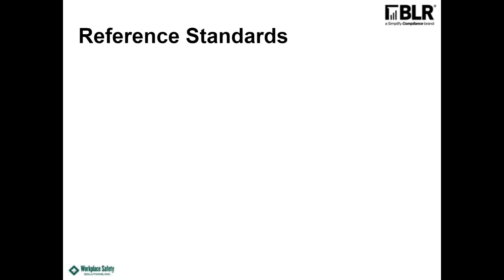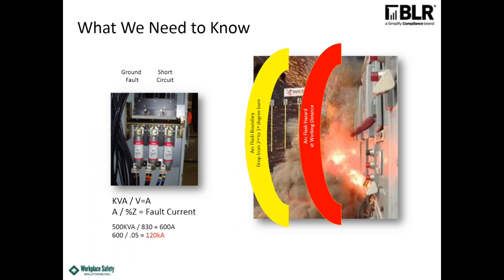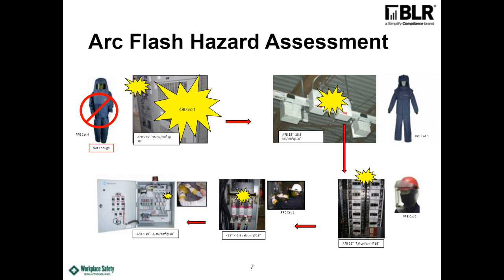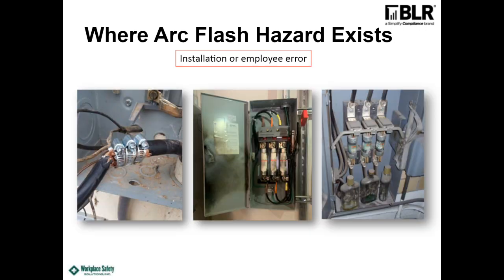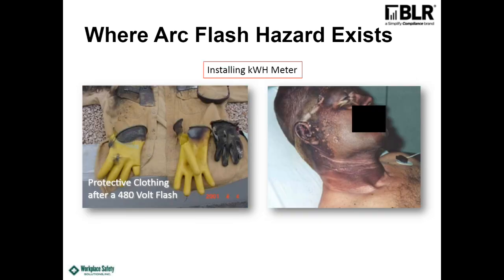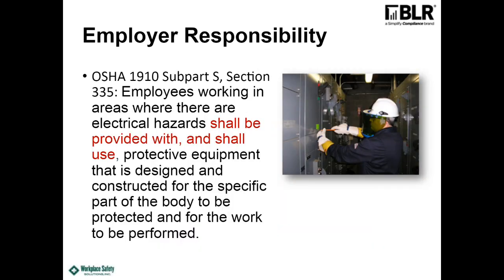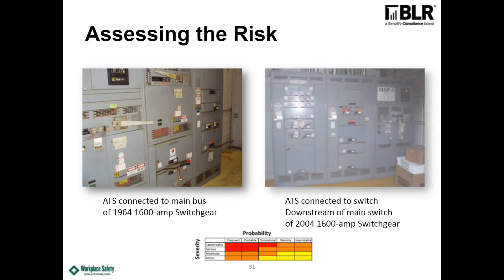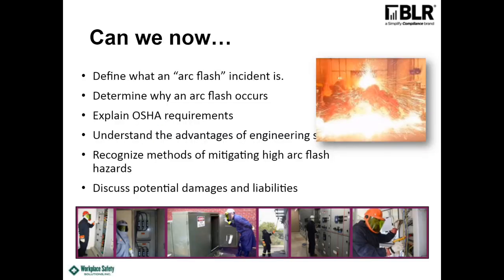Arc Flash Hazards: Using NFPA 70E - Webinar (EHS Daily)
This is a recording of the Arc Flash Safety webinar that was presented by EHS Daily.  It originally aired live on May 20, 2020.